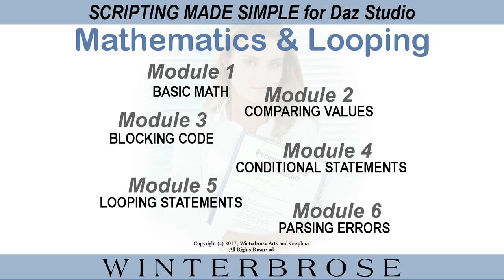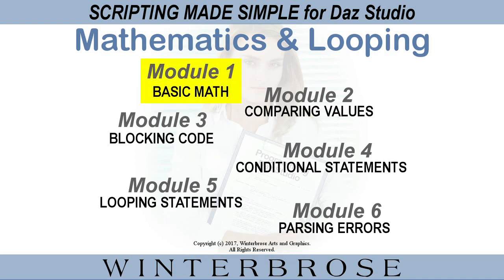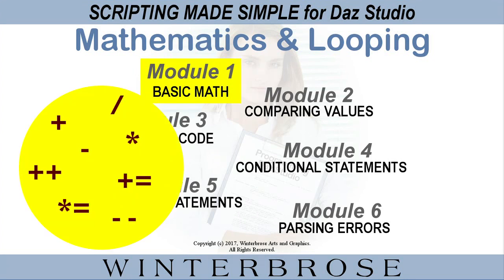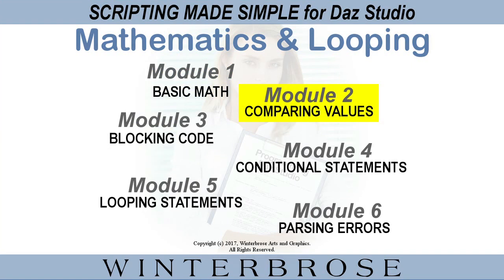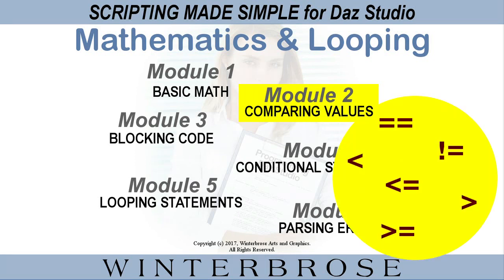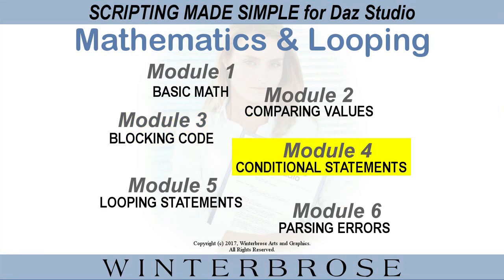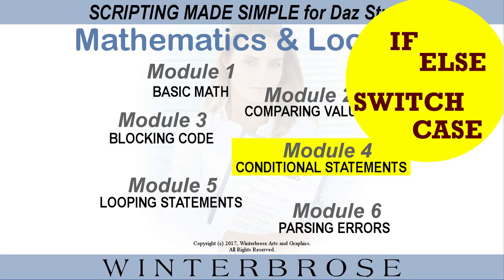DAZ Scripting Made Simple Volume 2: Mathematics and Looping OVERVIEW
This Winterbrose scripting workshop was developed with Daz Studio 4.9 and designed for beginners to learn how to code basic math and looping techniques using Daz Script included with Daz Studio.

Mathematics and Looping (Volume 2) consists of five (5) modules available in both WMV and MP4 format at resolution of 1280x720.  This training also includes a standard PDF document covering all the material from the videos.  Topics include: Preparation and Review, Basic Math, Comparing Values, Blocking Code, Conditional Statements, Looping Statements, and Parsing Errors.

This volume covers both simple and advanced concepts of mathematics and looping you will need to manipulate data within Daz Studio.  Math functions like addition and subtraction are easy enough, but you will also learn how to make mathematical comparisons within your code.  It is loaded with examples to help you learn how to make your script count and even make its own decisions.  The functions covered in this training are used in all but the simplest of scripts written for Daz Studio.  If you like Daz scripting want to get more experience and further develop your skillset, this is the training for you!